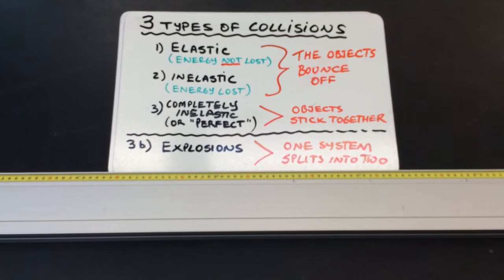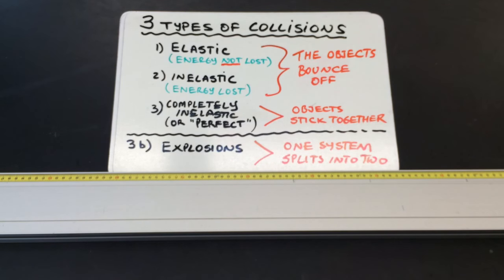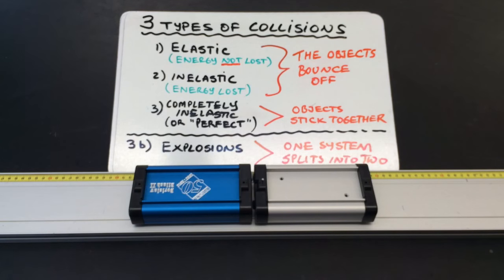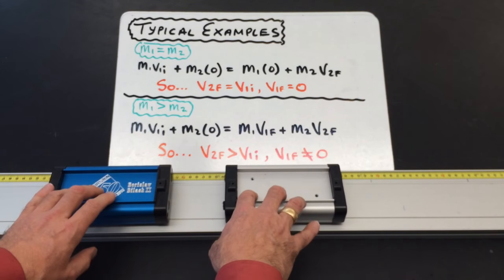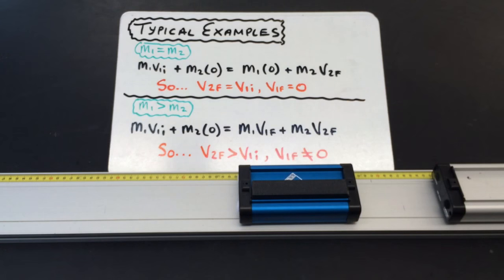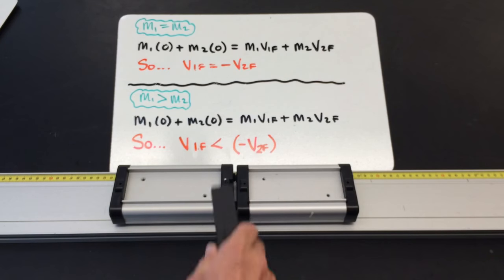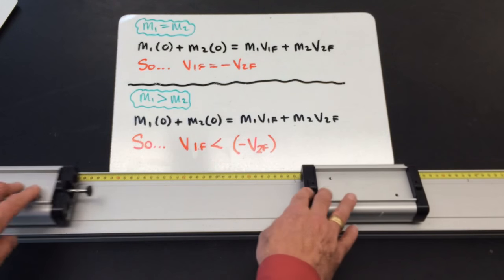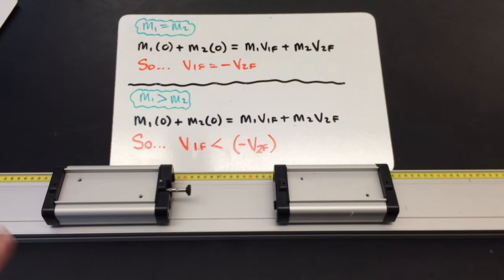Types of Collisions: a series of demos